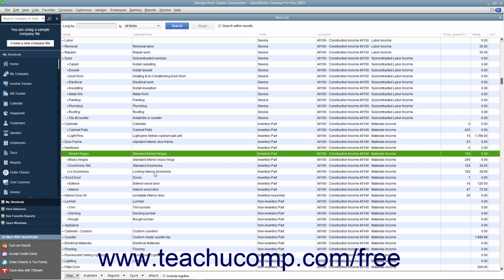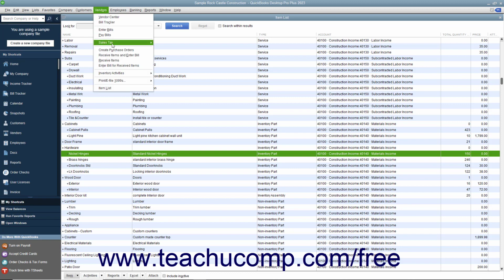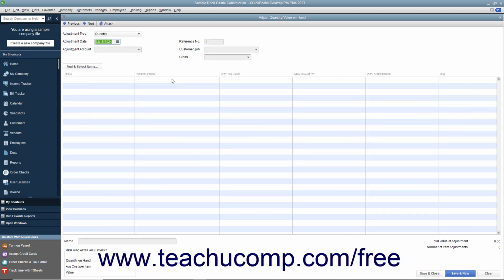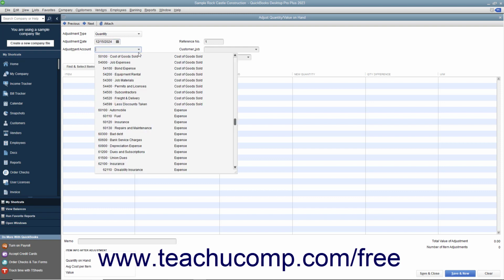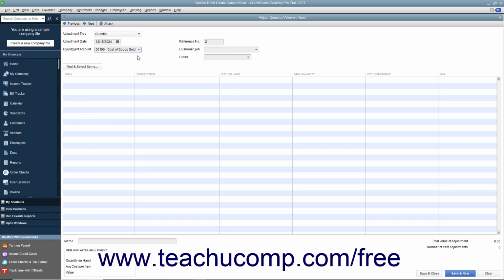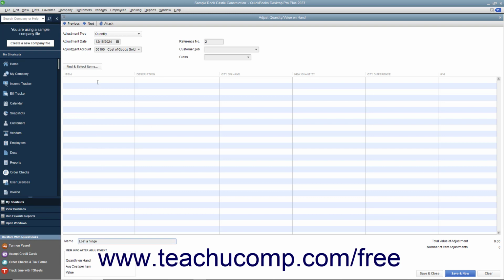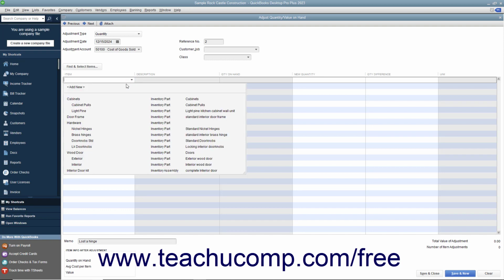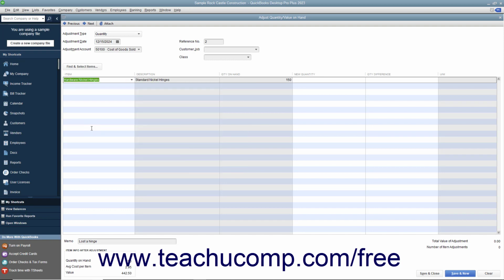Learn How to Adjust Inventory in Intuit QuickBooks Desktop Pro 2023: A Training Tutorial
This QuickBooks tutorial video shows you how to adjust inventory in QuickBooks 2023.

This QuickBooks Desktop tutorial video helps you learn how to adjust inventory in QuickBooks Desktop 2023. This video is from our complete QuickBooks training, _Mastering QuickBooks Made Easy_ ™. *To get the full QuickBooks training, please visit:*